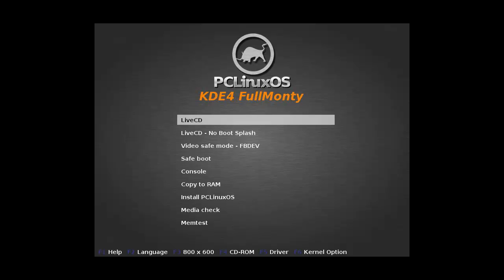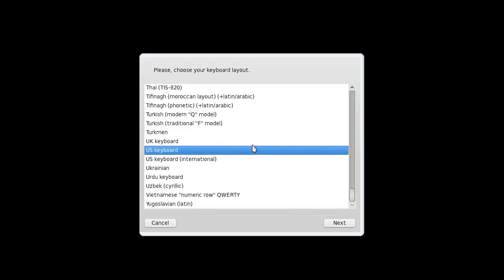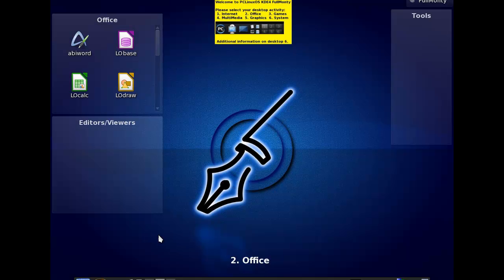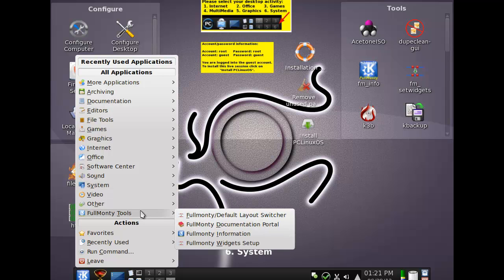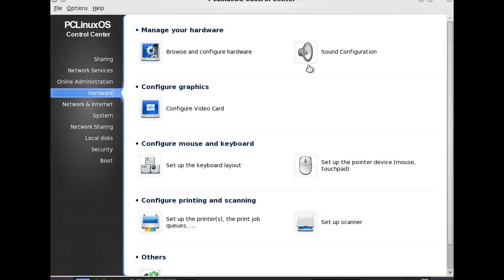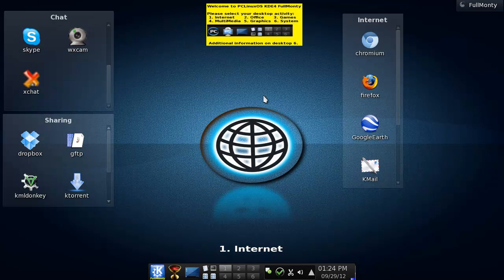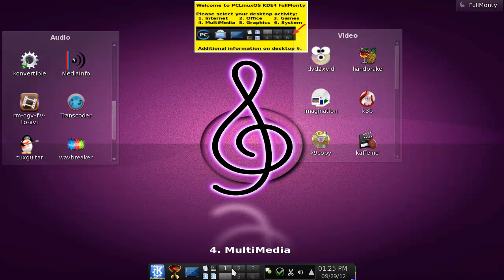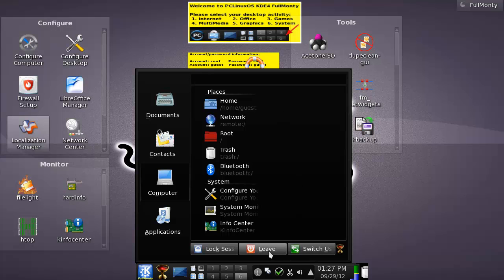Spoonfeeding Linux - PCLinuxOS KDE4 Full Monty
Spoonfed here with a new PCLinux OS distro in the KDE style. This one looks horrendous, but the idea is there.